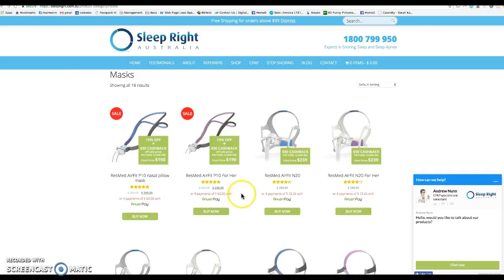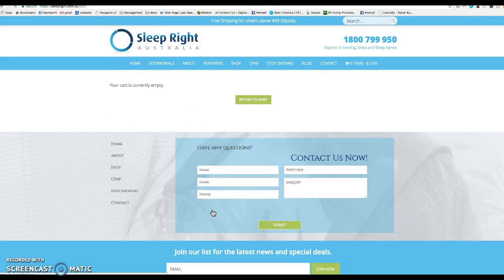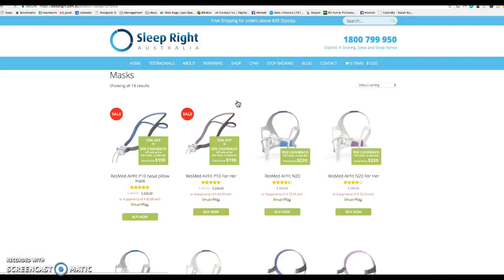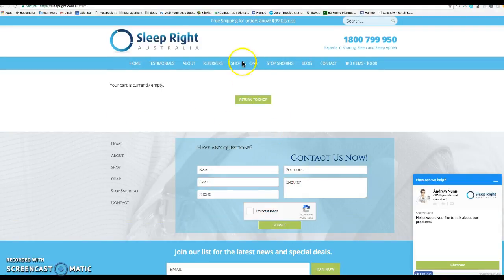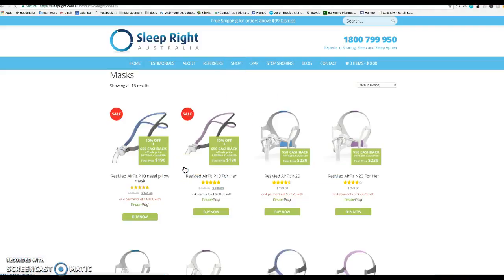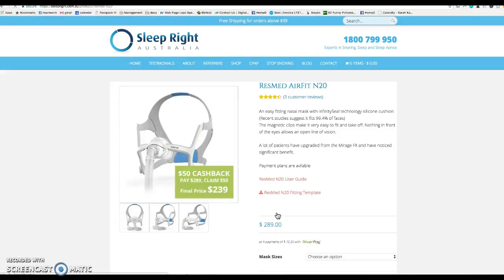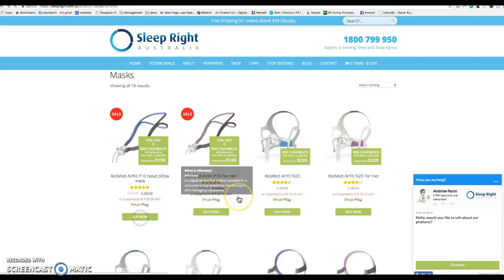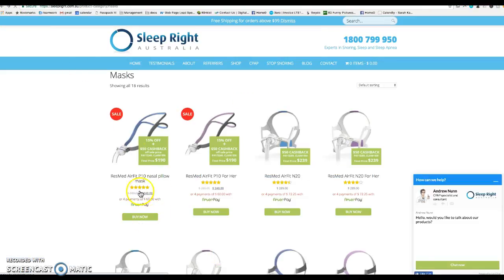sleepright shopping cart problem